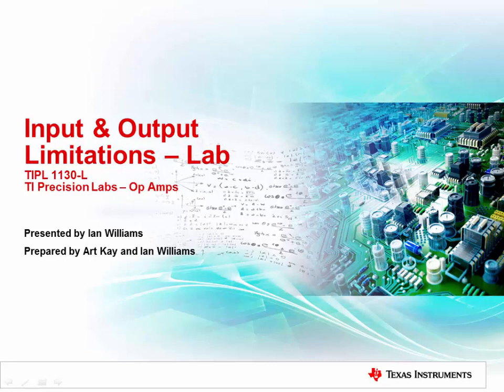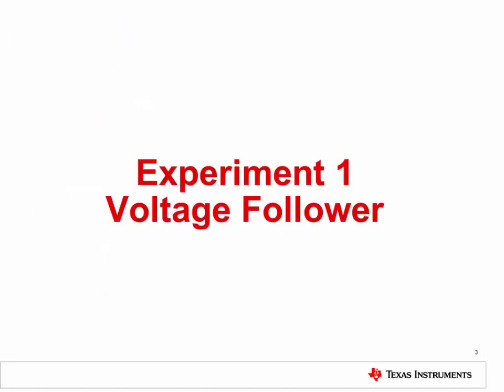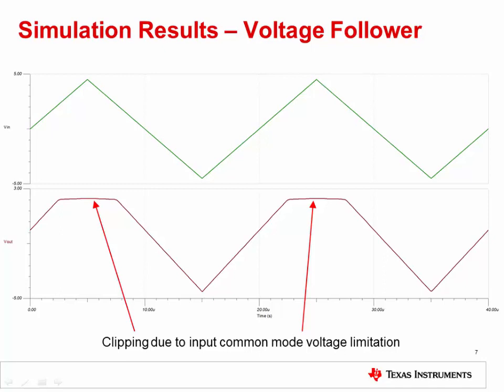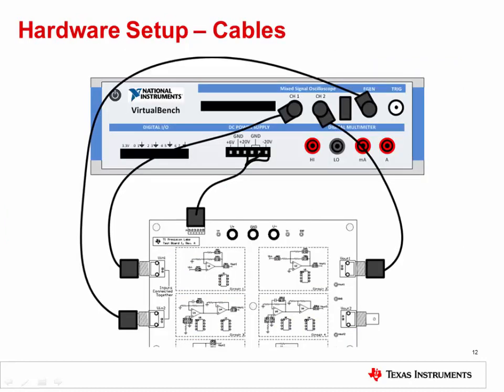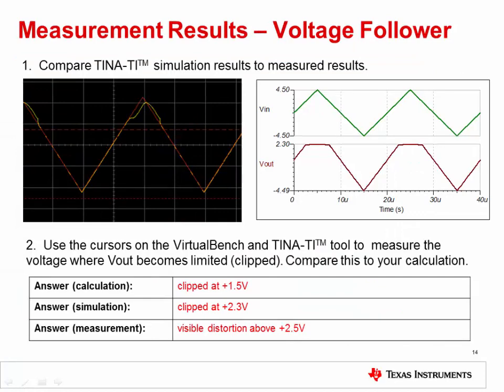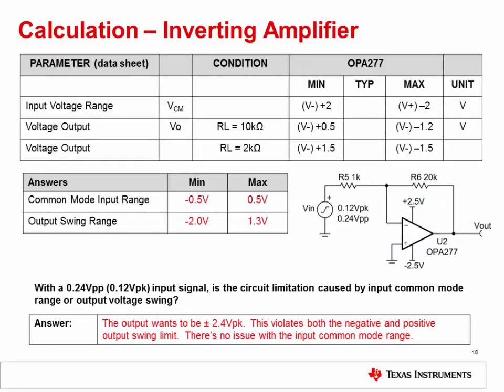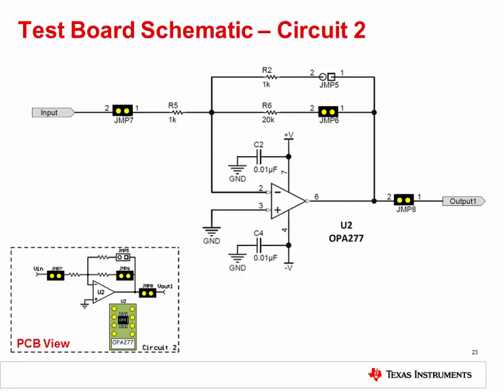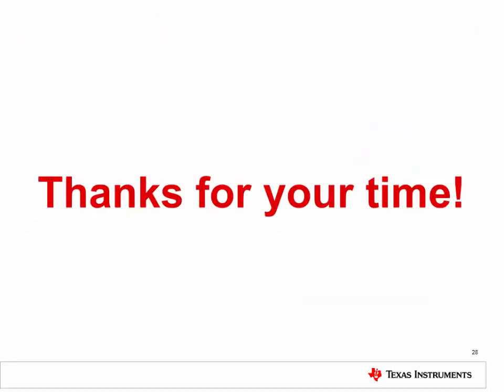Input and output limitations - Lab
This is the second video in the TI Precision Labs – Op Amps curriculum that addresses operational amplifier input and output limitations.  In this video lab we will walk through detailed calculations, SPICE simulations, and real-world measurements that greatly help to reinforce the concepts established in the op amp input and output limitations lecture.